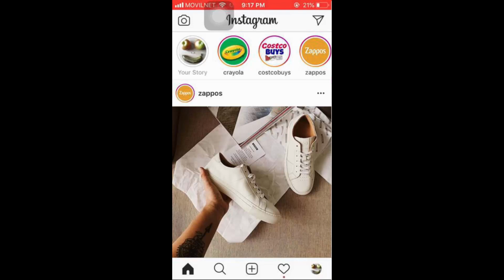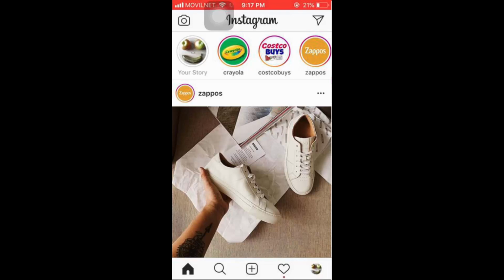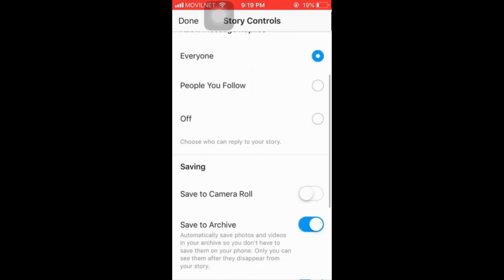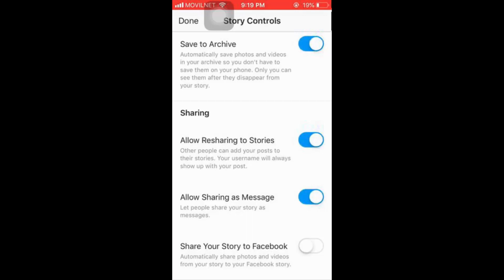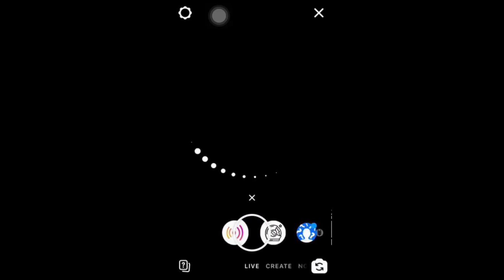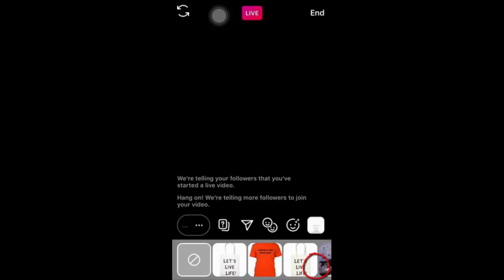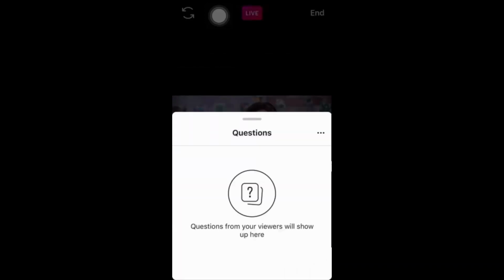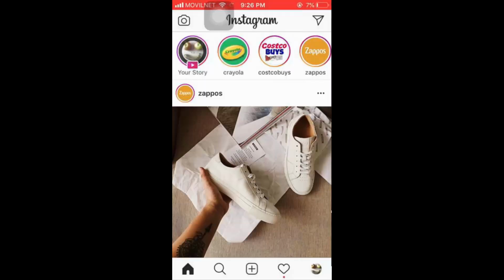100% Free video Course on Instagram Marketing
The latest earning method with Instagram Marketing Made Easy Upgrade Package free video course
About Course: Instagram Guides For Beginners- What is this??, Learn in these 100% Free Video courses,